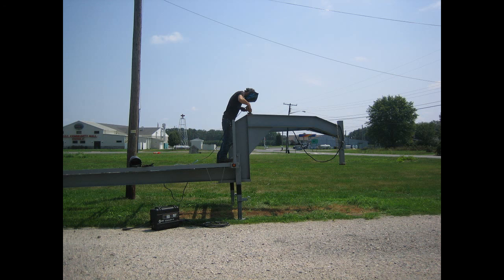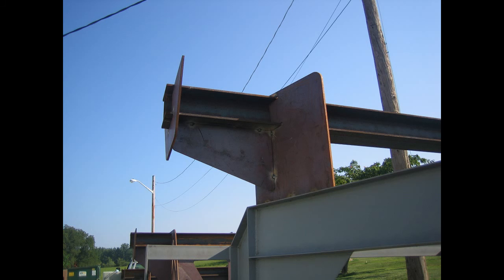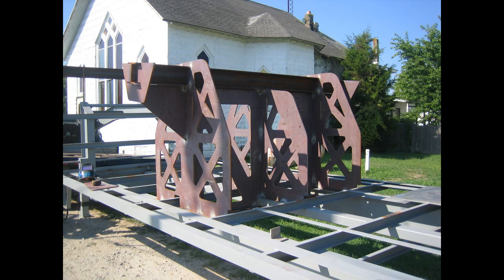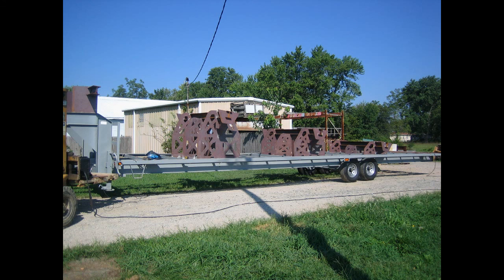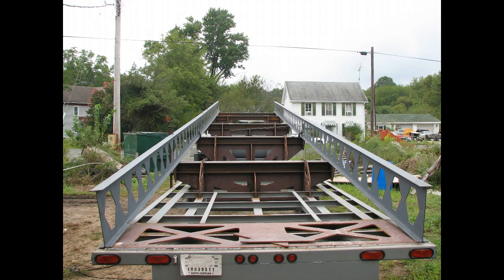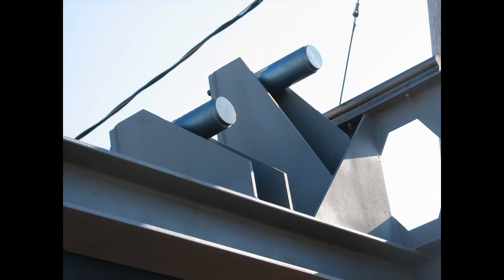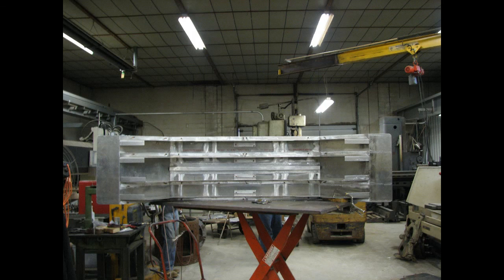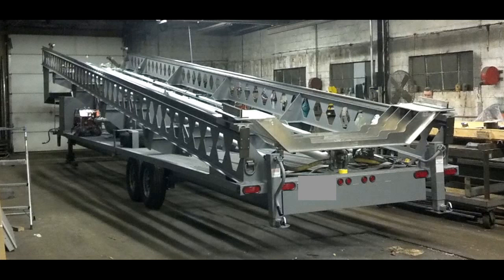Drone launcher - mobile platform for 30' wingspan UAV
Our unmanned aircraft/drone launcher. powered by a 5" diameter 40' long air cylinder!  the trailer is a 40' goose neck, we modified for the purpose of building this launcher. this was one of the fastest moving projects I've had the pleasure of working on.  after the preliminary design, the parts were being engineered,  drawn, fabricated, simultaneously while the assembly was taking place.

it is quite a beautiful machine to see in motion. unfortunately once it left our facility, we never saw it again.  still, one of the best projects I've had the privilege of working on!